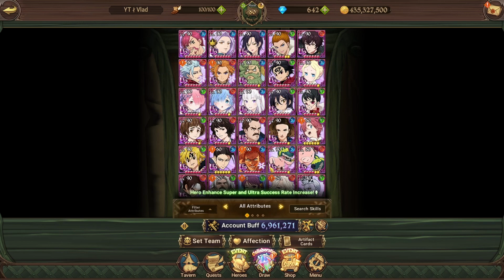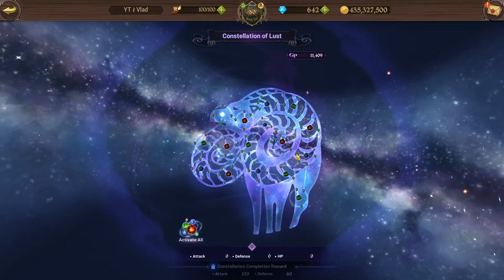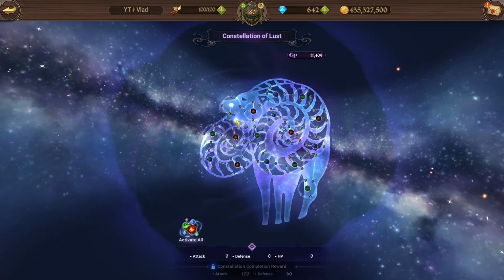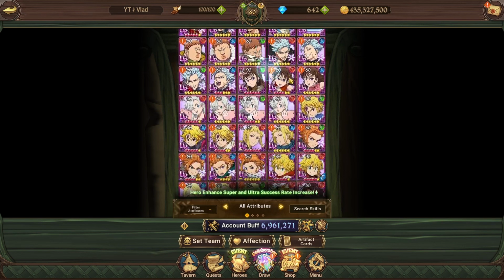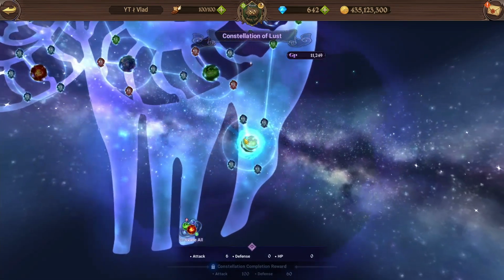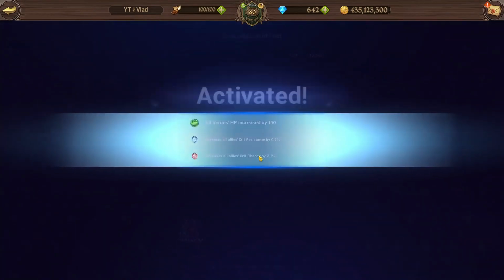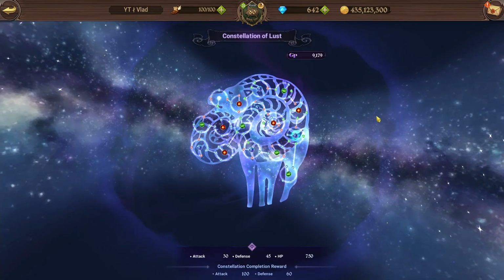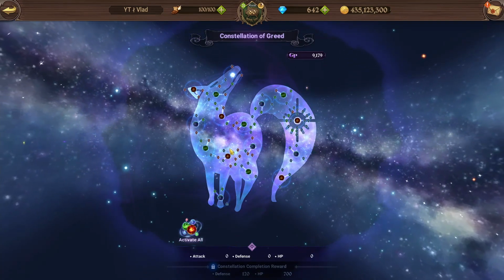NEW 7 CONSTELATION GUIDE AND RUNDOWN!!! l 7DS: Grand Cross